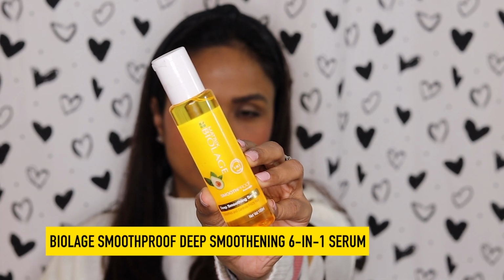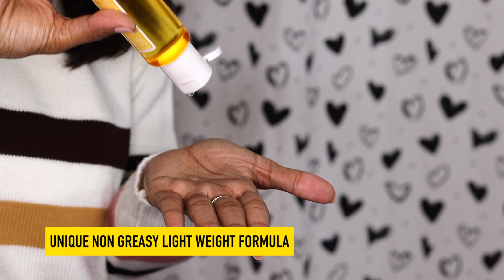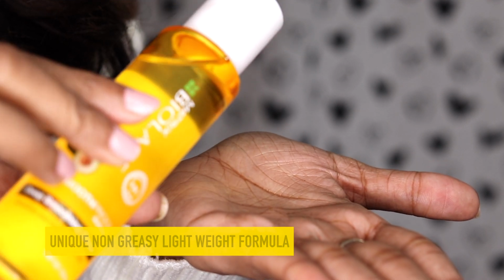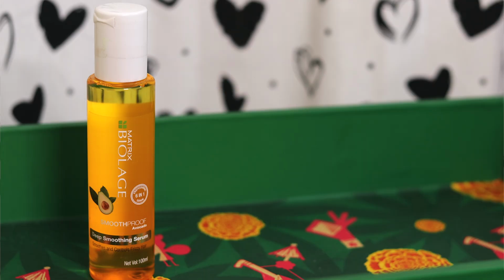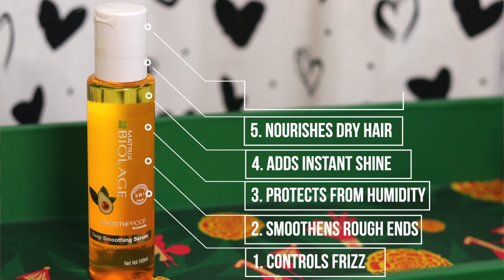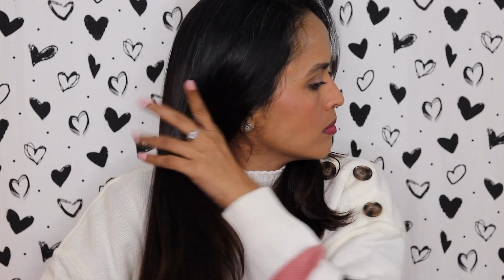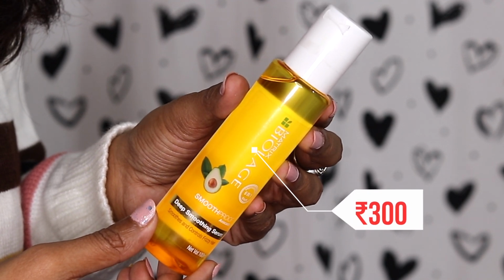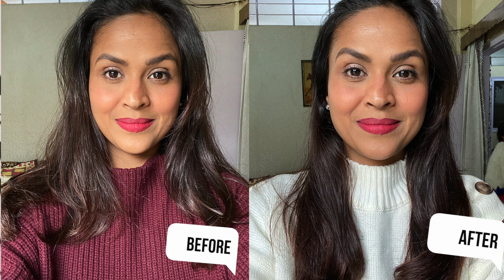Best Hair Serum For Dry Frizzy Hair In Less Than ₹500? | Shalini Srivastava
Hello Girls !

So I tried Biolage Smoothproof Deep Smoothening Hair Serum for some time and loved the results. Here is the video of me explaining the benefits of the serum as well as how to use it. Hope you enjoy!

Also Watch -